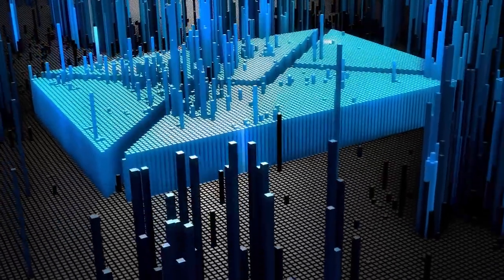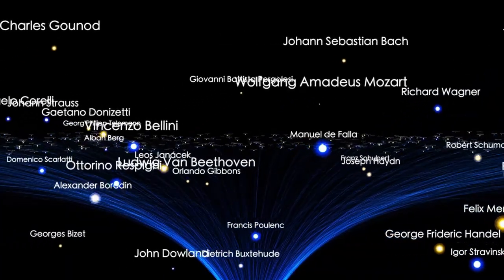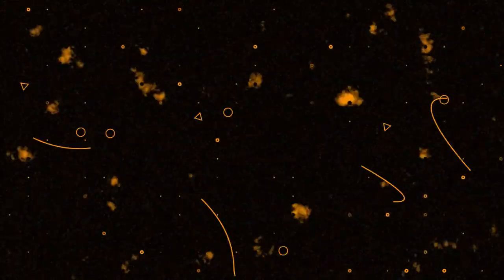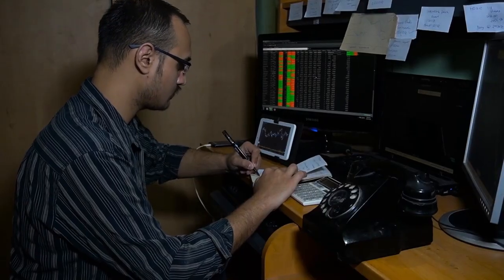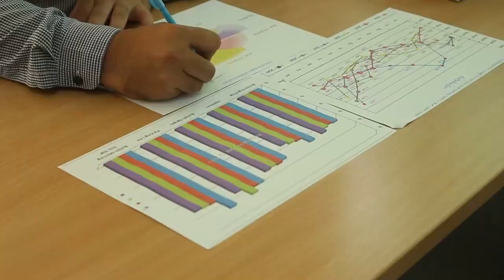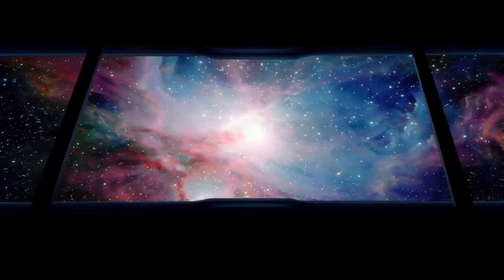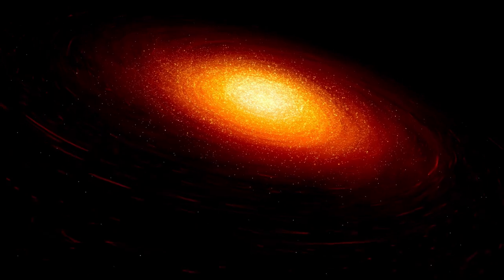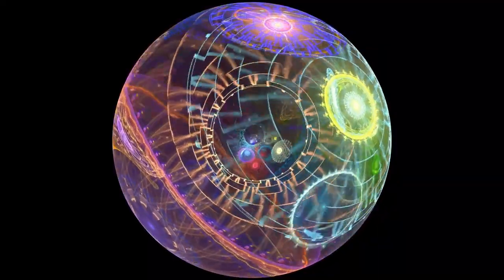James Webb Telescope Just Announced What Lies at the Edge of the Observable Universe